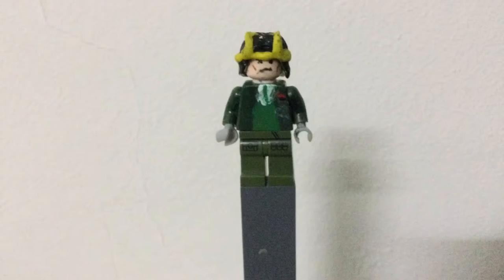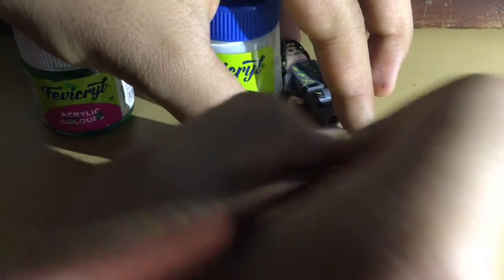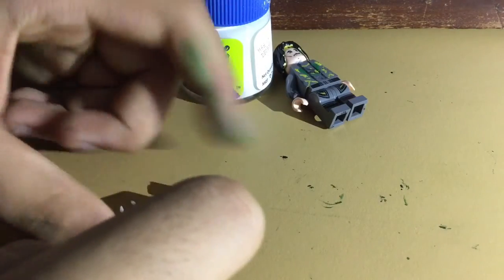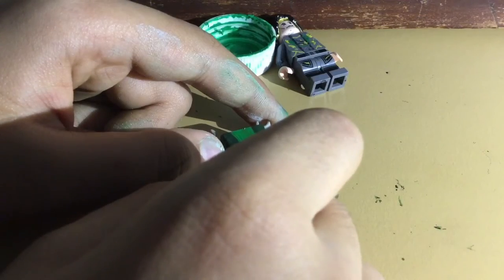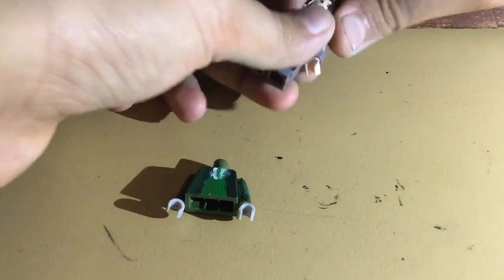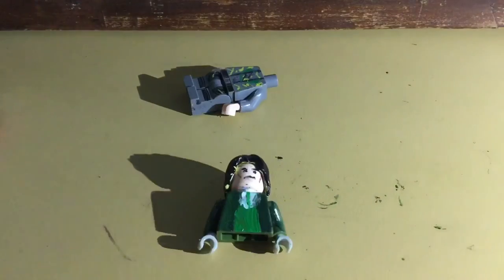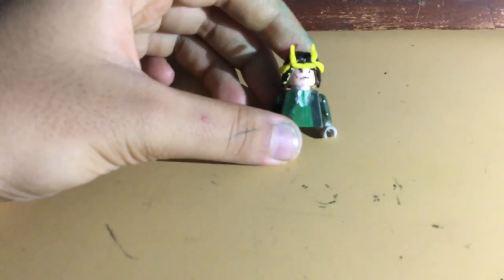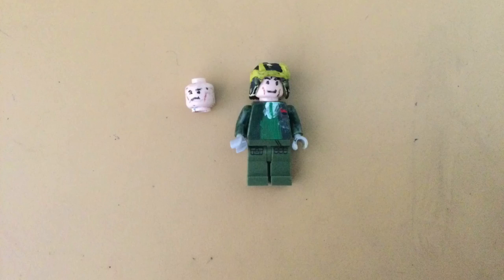Making a 2021 LOKI ( painting minifigure )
Hey guys!
What’s up!
So I have been making costum minfigures for a month now and I thought it was about time I made a video on it.